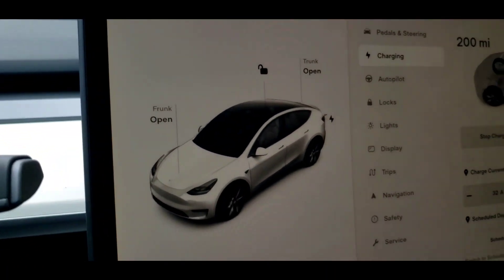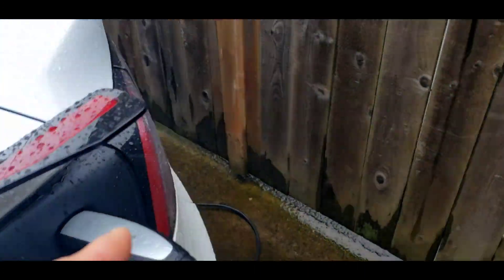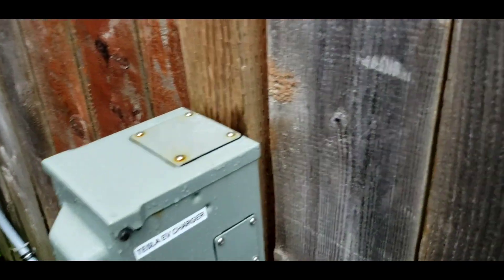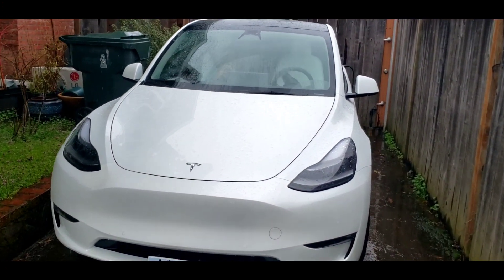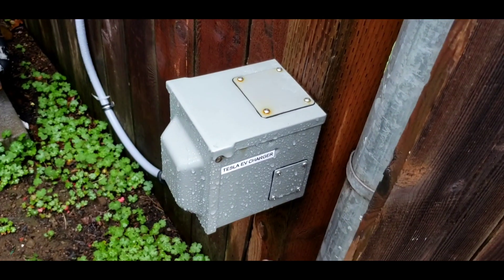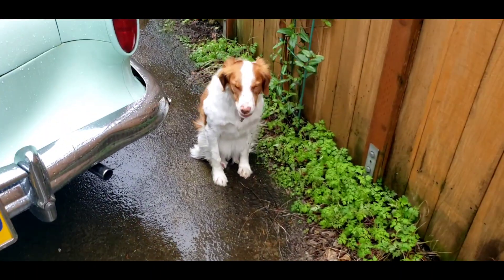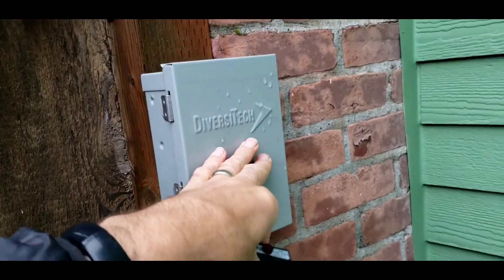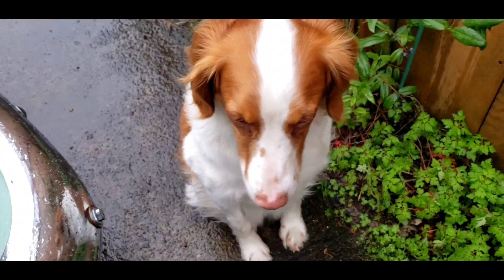I Can Now EV Charge House Guests... Well Almost.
I installed a 30-amp toggle switch on our home AC unit. We can use the home AC, or switch it to charge an EV. Yesterday while visiting for Easter, my Mom's Tesla charged @ 32 amps for 30 min, then it blew a 25-amp slow fuse. (I forgot the fuse wasn't rated 30amps. whoops my bad!)  I'm pretty happy with my charging test and wiring. I used 8-gauge wiring which is overkill for a 30-amp circuit. The Tesla is smart and knows what current is safe to draw.  A stable 32-amp draw is nice, since it's only a 30-amp rated circuit. Will test again. Electricity costs 9 cents per KW here in Portland Or. and is mostly created by local hydropower